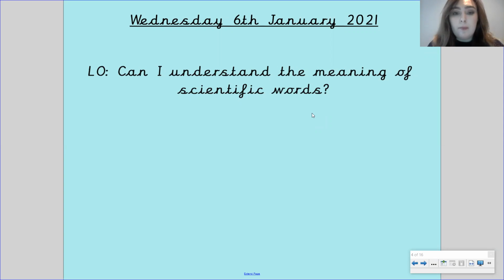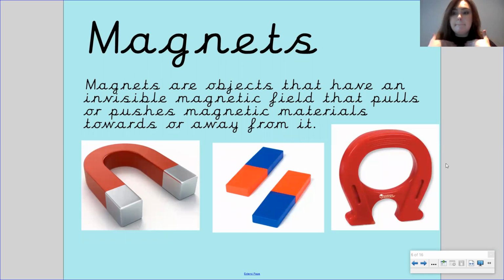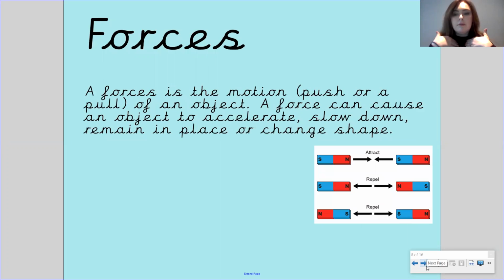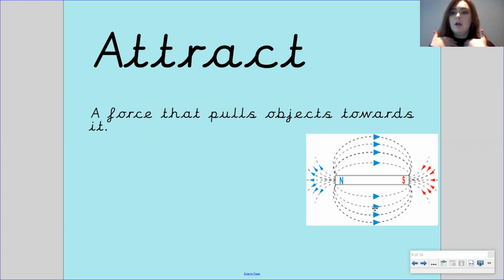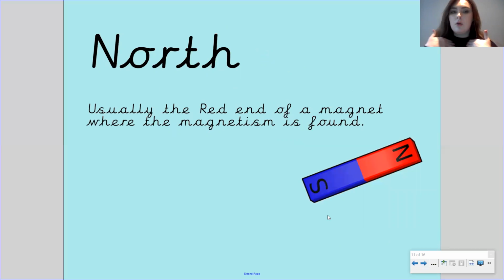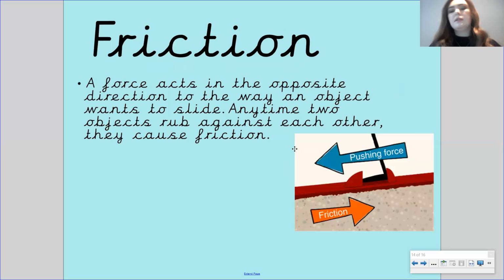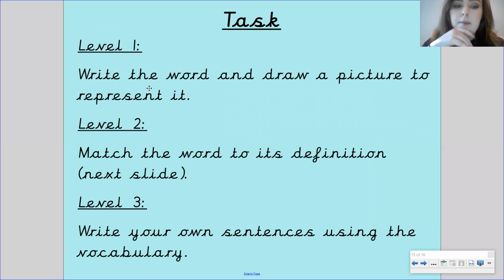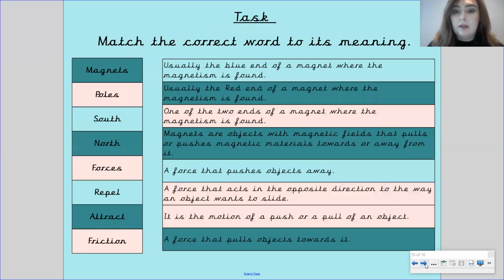Year Three - 6th January - Gandhi - Science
In this lesson, Miss Gossage will go through the key vocabulary in Science this term about magnets and forces. We will look at the meaning of each word and then you will have an activity to complete. Please ensure you upload your work onto Tapestry.